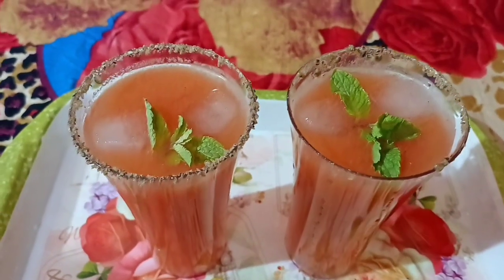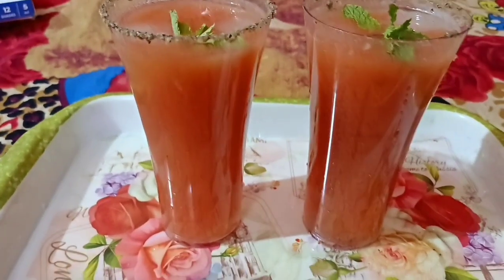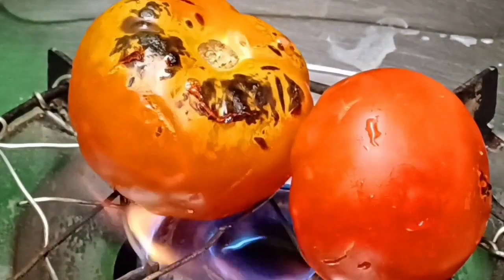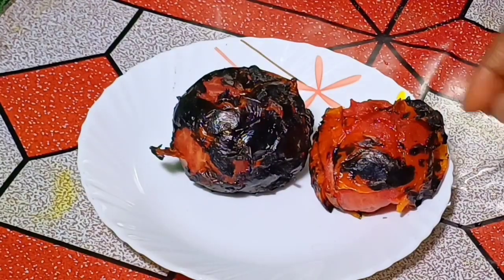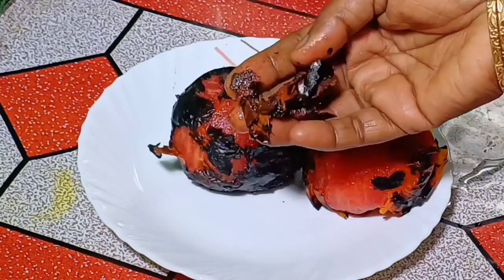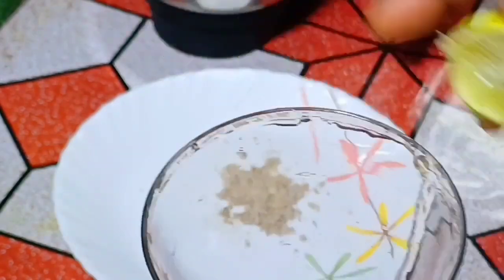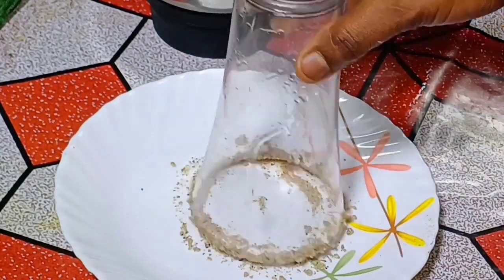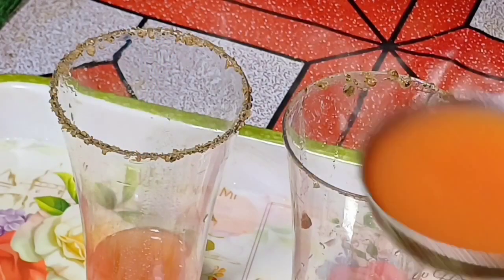প্রচন্ড গরমে ত্বকের জেল্লা বজায় রাখতে, টমেটো পোড়া সরবত,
cooking King kitchen with village food A dalecious tomato sarbot recipe,streetfood street foodie,

vitamin c of Mayo maintenance skin elasticity.sunburn.Tomato is also effective in reducing eat with which to apply on the skin bonker
so today i made tomato sarbot(sauce). i hope you like and enjoy it too 🙏🙏🙏🙏 thank you,

প্রচন্ড গরমে ত্বকের জেল্লা বজায় রাখতে
tomato _sarbot_ recipe .
village _sarbot
টমেটো পোড়া সরবত